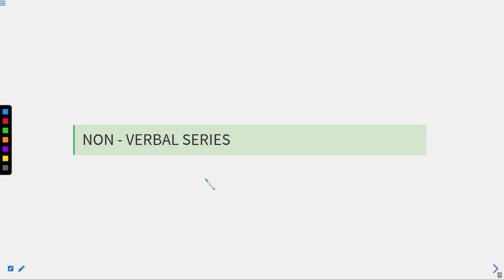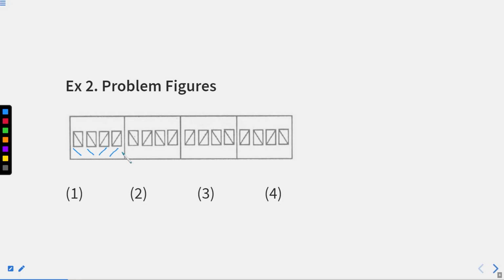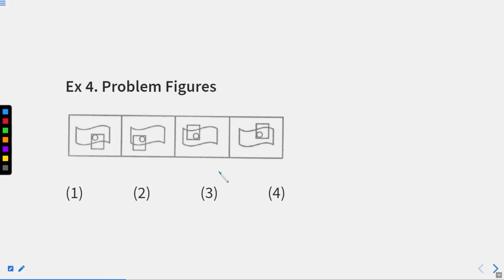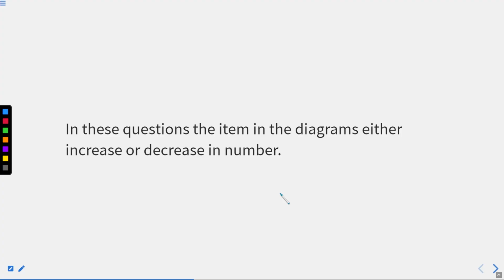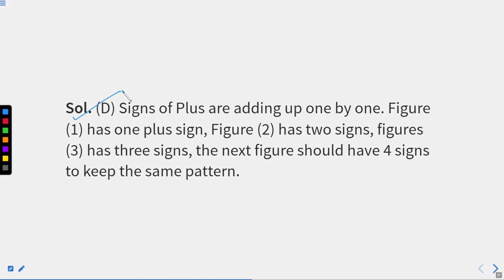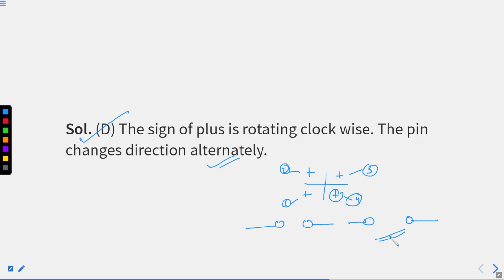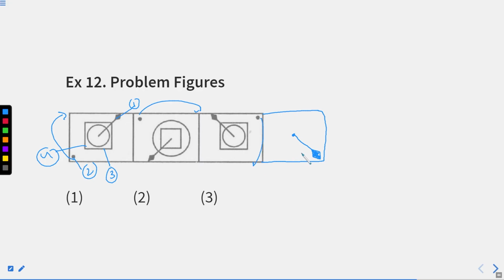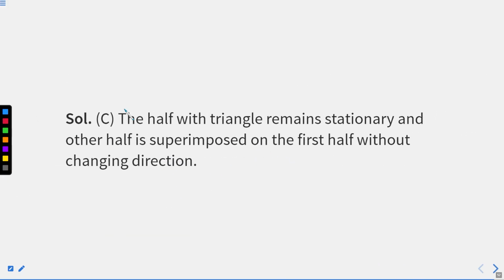Non Verbal Series Type 1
Subject: Reasoning Aptitude
Programme Name: Non Verbal Series
Course Name: Railway Exams

Recognizing patterns in sequences of visual symbols or shapes.

📡 Key Features:
Syllabus-based Content